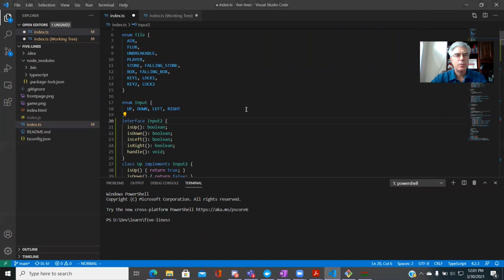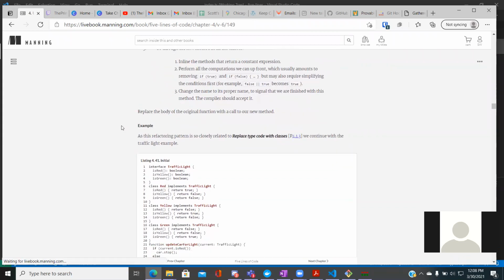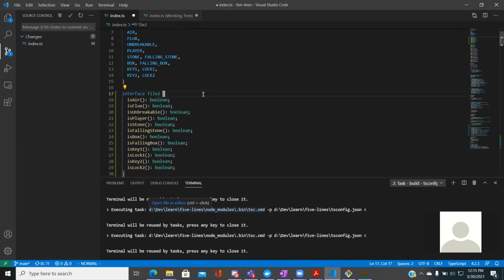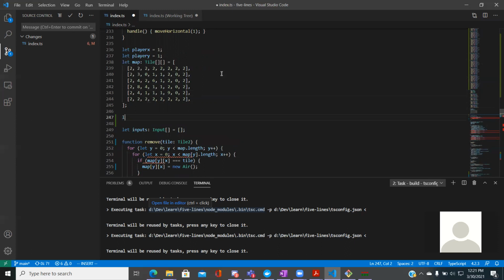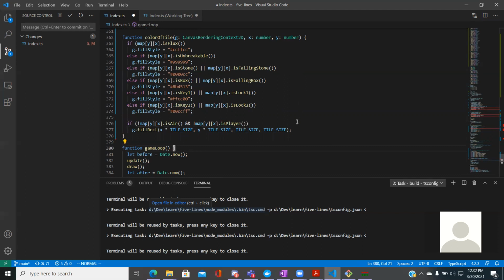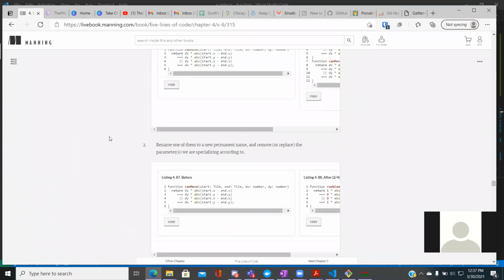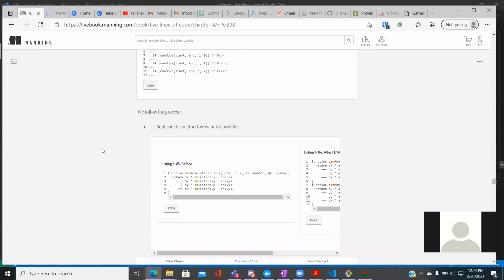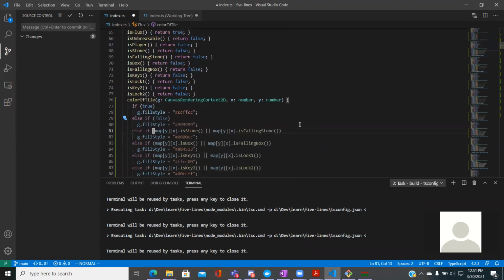Virtual Brown Bag March 30, 2021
We continue digging through "5 Lines of Code" by Christian Clausen. We learn the "Replace type code with classes" and "Unify code to simplify and enable reuse" refactorings. We also start a more ambitious refactoring effort, but it will have to wait until next week to finish!